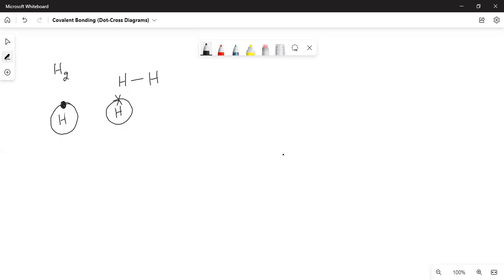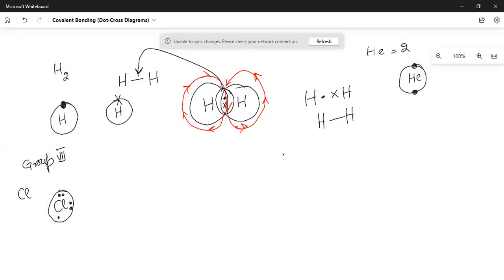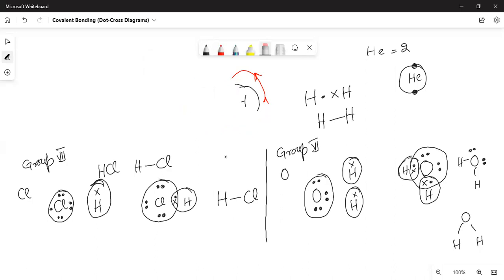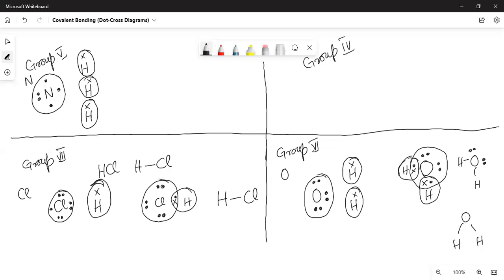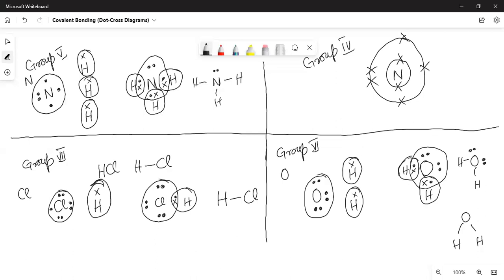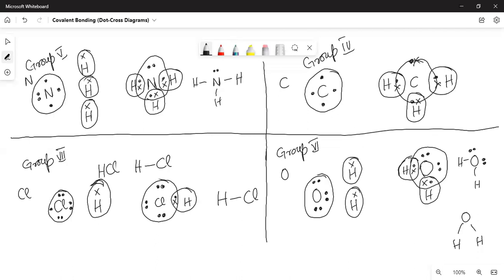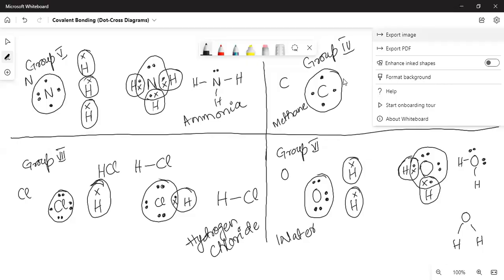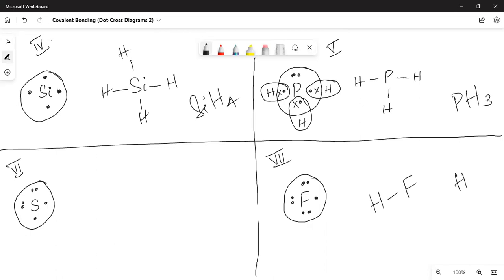CAIE IGCSE Chemistry (0620) | Unit 3 | Elements & Compounds | Covalent Bonding Practice